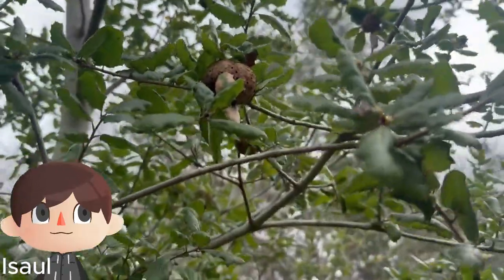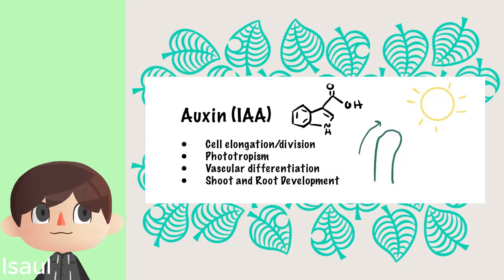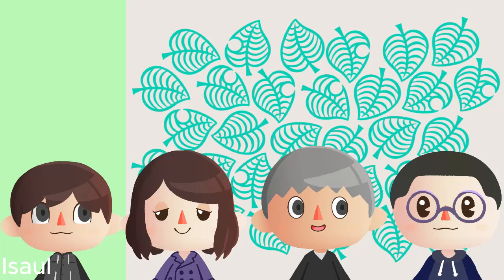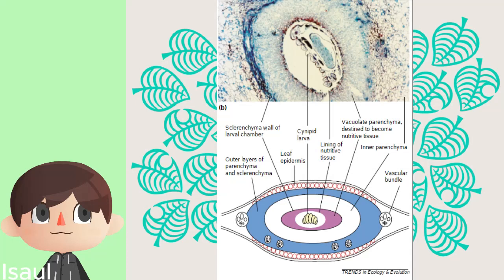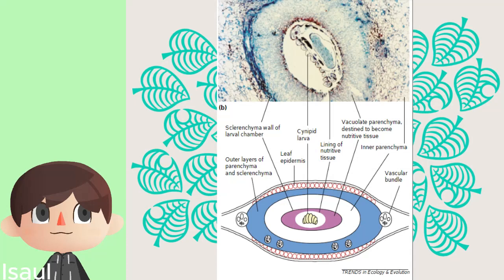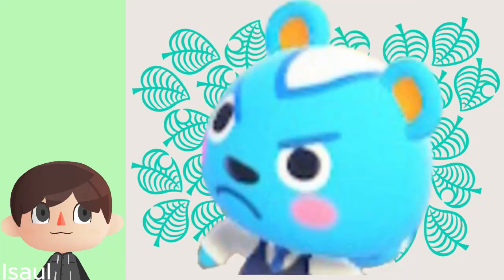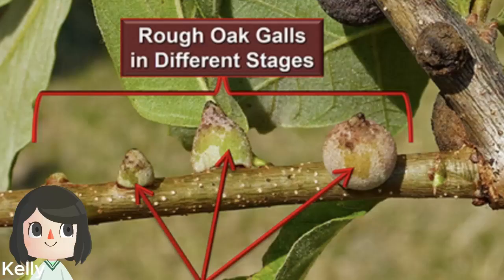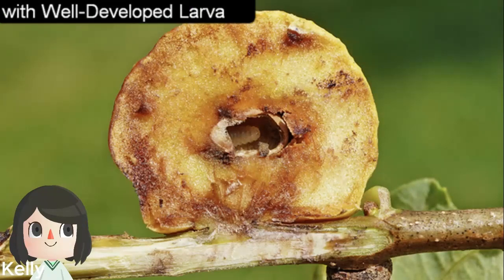PLB 112: Oak Apple Galls!!